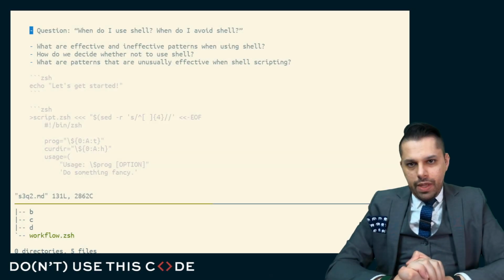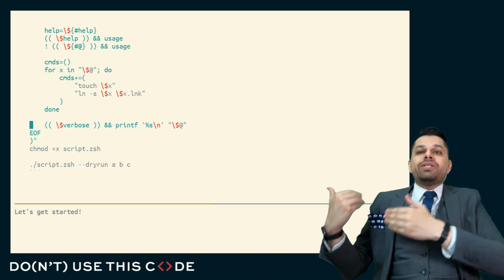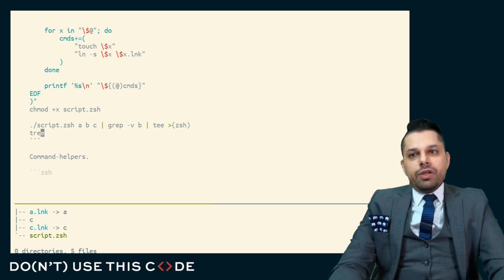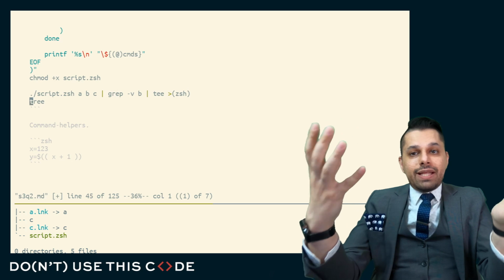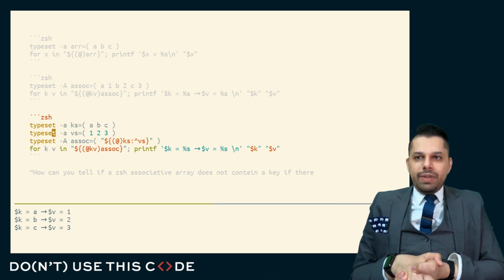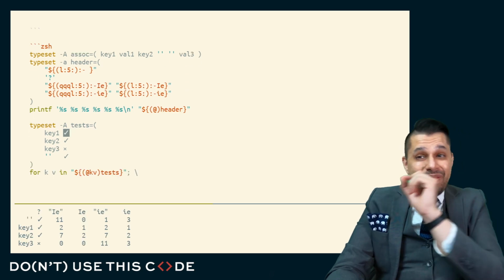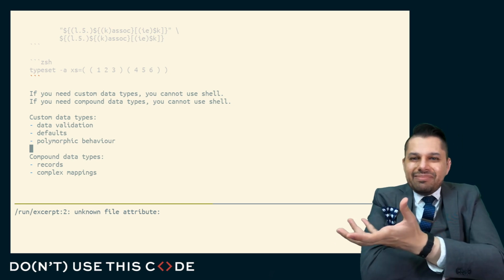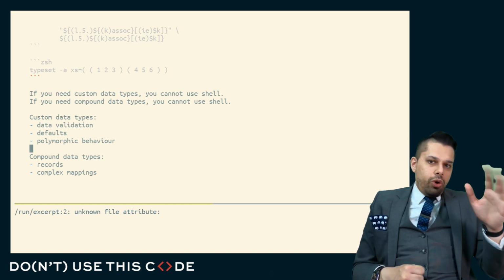Let's Settle the Shell Debate | The Mindset of Shell Scripting Part 2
This is part of the Sane Strategies for Smarter (& Safer!) Shell Scripting—III: The Mindset series.

One morning, when you wake from your troubled dreams, you find yourself transformed into a horrible vermin. You lie on your armour-like back, and if you lift your head a little you can see your brown belly, slightly domed and divided by arches into stiff sections.

“What has happened to me?” You think. It wasn't a dream.

Tonight, you go to bed an innocent data scientist, a data analyst, a physical scientist, a machine learning expert… but the world is not designed to save you from its horrors, and by the time you awake, you must become an expert in shell!

In this series, we'll talk about the mindset behind shell scripting, including when we abandon the shell for other tools (and when does the shell do a superior job than these alternatives)?

We'll discuss...
- how do I encode workflows?
- what is a job? what is job control?
- when do I use shell? when do I not use shell?